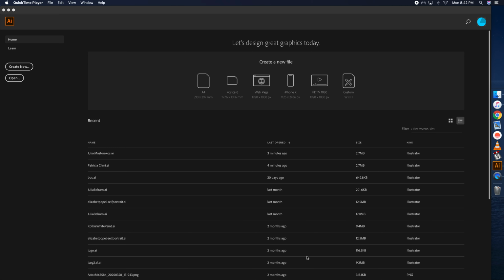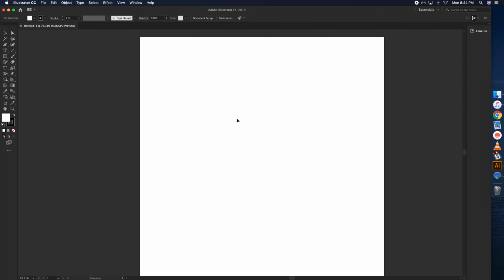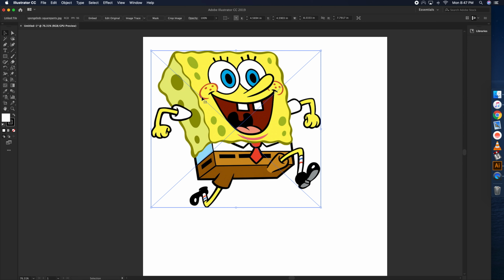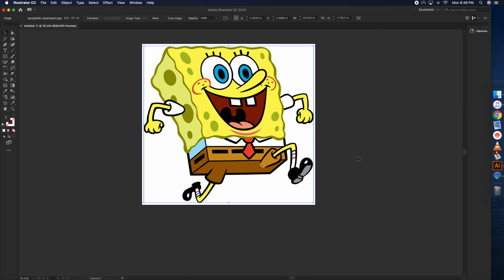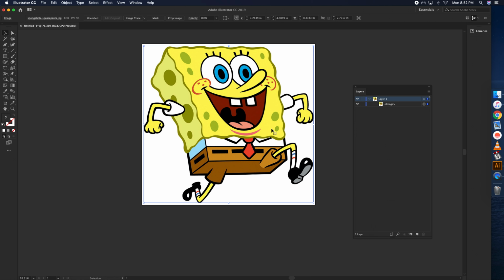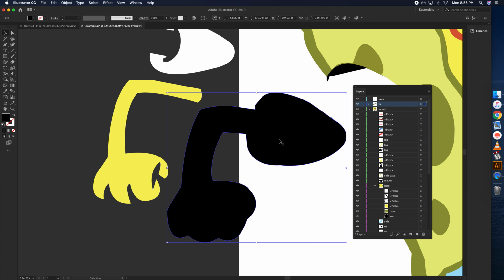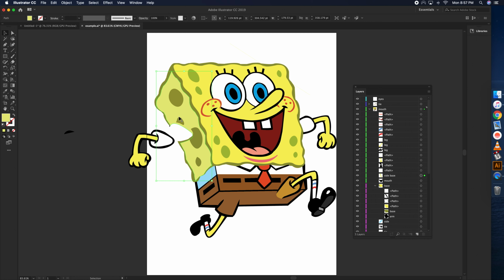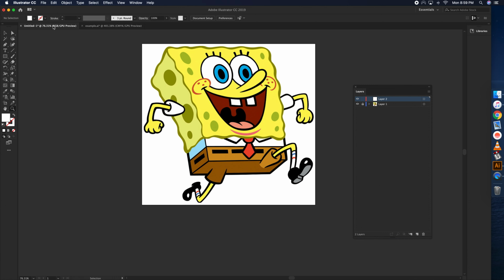Project 1 - Vector Characters, Placing Image and Explaining Process